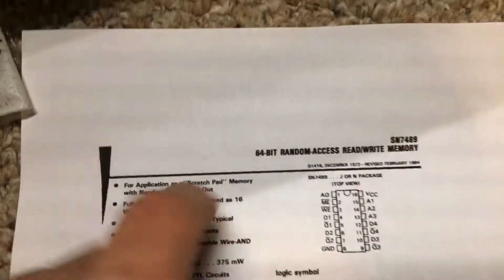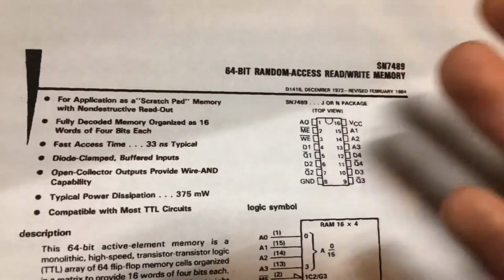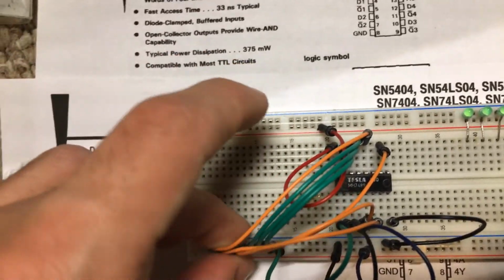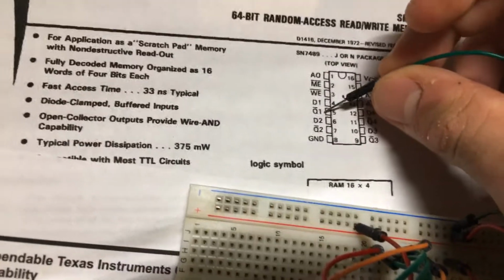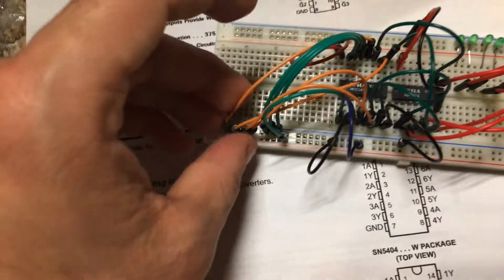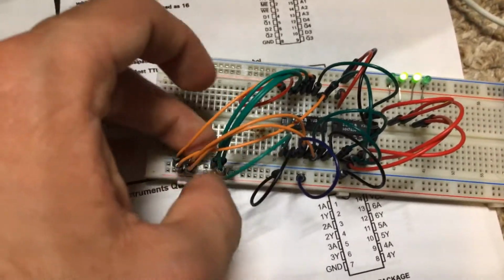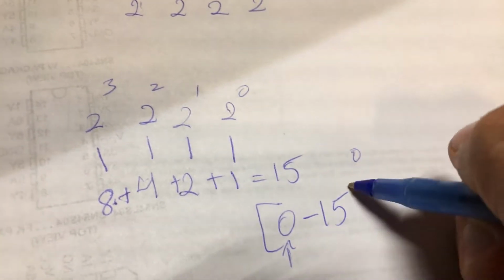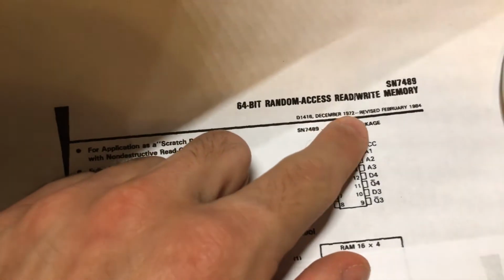7489 64 Bit RAM IC Explained